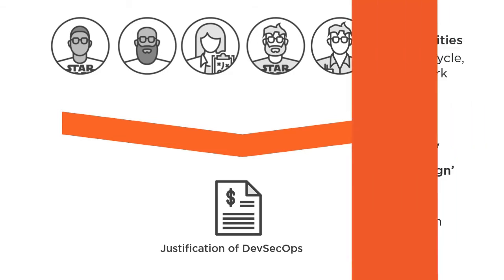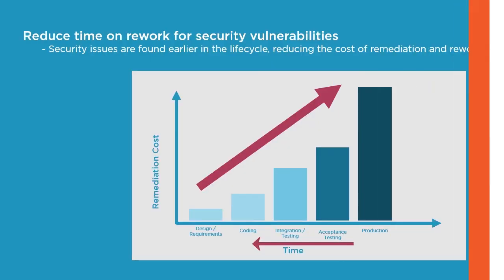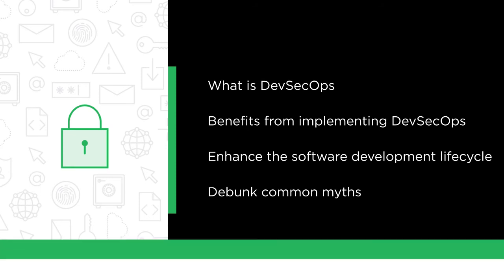DevSecOps Skills: DevSecOps: The Big Picture Course Preview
Join Pluralsight author Richard Harpur as he walks you through a preview of his "DevSecOps: The Big Picture" course found only on Pluralsight.com. Build your technology skills with Richard’s help by learning the DevSecOps Manifesto, the benefits of DevSecOps and what environments are best suited to this approach, and much more. Visit Pluralsight.com to start learning DevSecOps skills today!